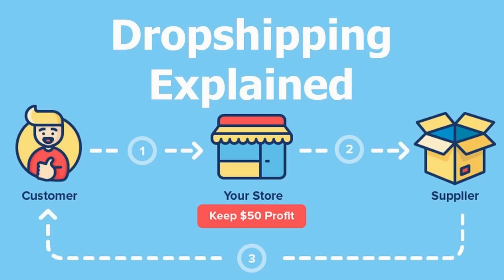How I Got 10,000 Followers In 1 Week (Not Clickbait)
In this video I go through my story of achieving 10,000 followers in 1 week of owning a page!